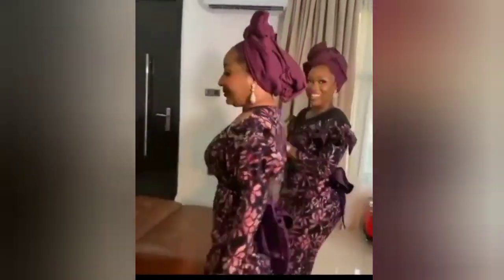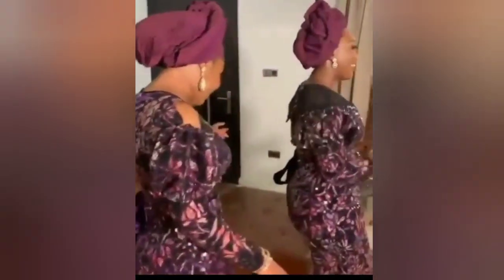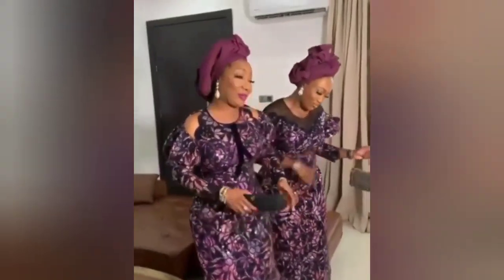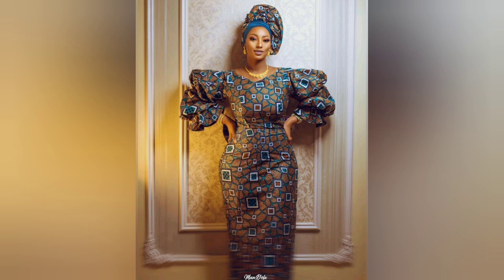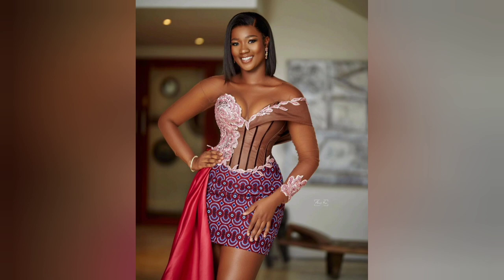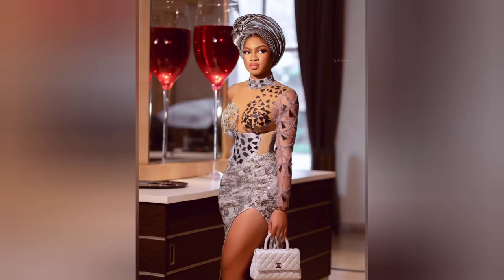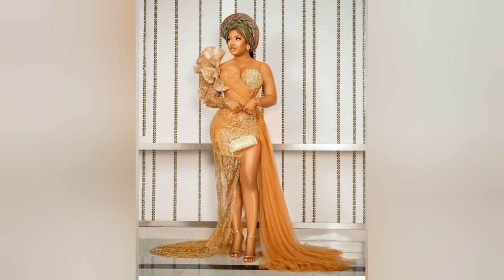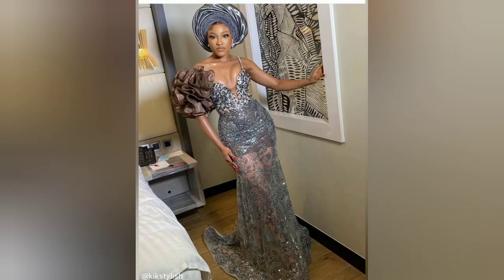2022 Unique And Gorgeous African Ladies Dresses Stunning Stylish Classy Ankara And Asoebi Styles